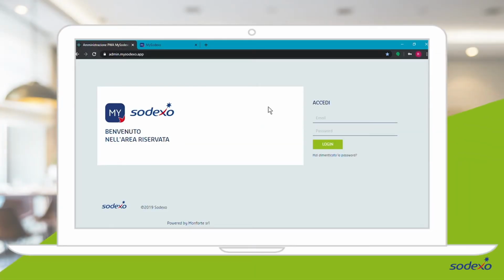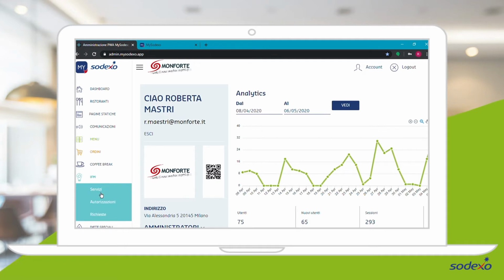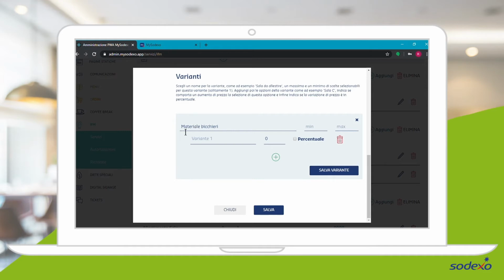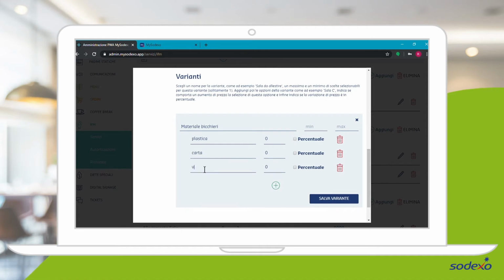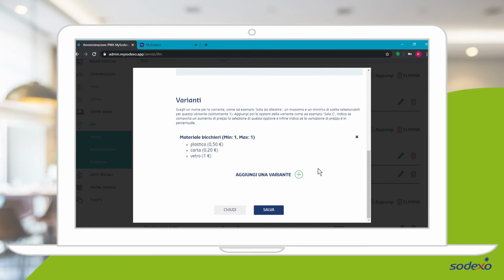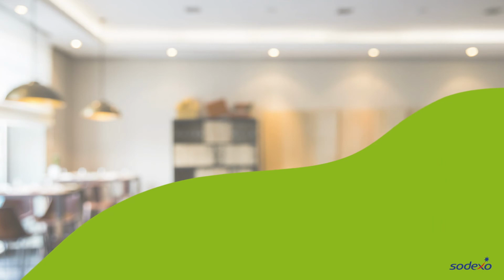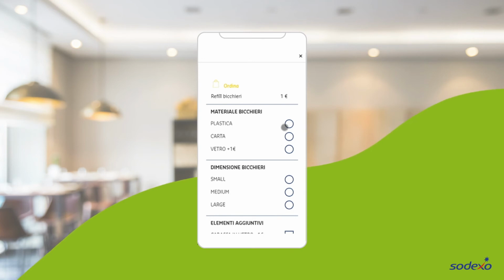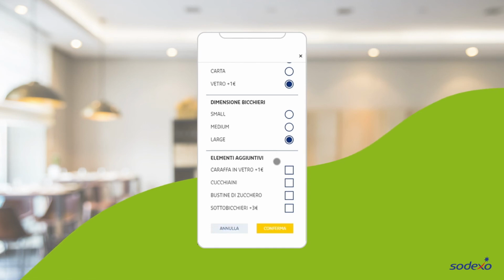How do I set up the variants for the On-Site Services?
As previously stated, On-Site Services may include variants. Here we will explain how to set them up in the Backoffice. First, we must access the address I enter my credentials and select the restaurant that I want to manage in the "Restaurants" option. Then I select the IFM in the side menu and click on "services". Now, I choose the service that I want to modify, for example, drink refill, and I click on add variant.
For each variant, I must add a name, offer a service and specify how it is done, for example, "Fill Cups". I must also add a specific name for each variant, for example, "paper cups, glass cups, plastic cups".
I eventually indicate the total or percentage cost of the complimentary variant to the service. A plastic cup, for example, can cost about 50 cents, while a plastic one can cost 20, and a glass cup would cost $ 1. Then I indicate the values, a minimum and a maximum, which are used to configure the amount that users can choose. If I type 1 minimum and 1 maximum, users can only have one variant. If instead, I write at least 0 at a minimum and at most the number of benefits at maximum (in this case, they would be 3), the user can select all of them. Then I click on save variants.
The variants appear directly in the scheme to order the internal food services of the MySodexo App. To better understand how it works we will do a small simulation.

We enter the session dedicated to the On-Site Services of the MySodexo App. We choose the service we want, in this case, drink refill, and we click on order. Here we can see all the variants dedicated to this service. In the case of the glass material, we had placed at least 1 minimum and 1 maximum, therefore, we can only choose one option from the available ones. Then you can choose if you want it in a plastic, glass or paper cup, but you cannot choose all 3 at the same time.
The same for the dimensions of the glass, you can only select a small, medium or a large one. Regarding the additional elements, on the other hand, as we indicated at least 0 and maximum 4, all the available options will be selectable. So you can select whether you want glass jars, what type of cutlery you want, whether you want sugar cubes or cup holders. You can select the ones you want, all, or none.